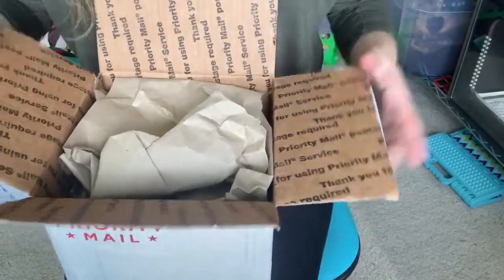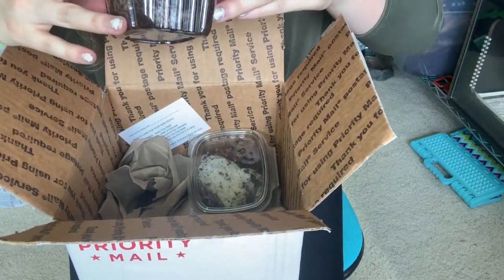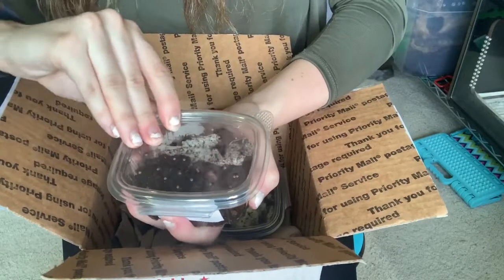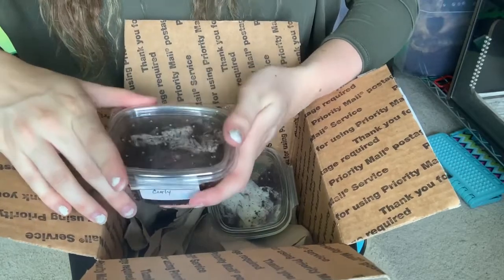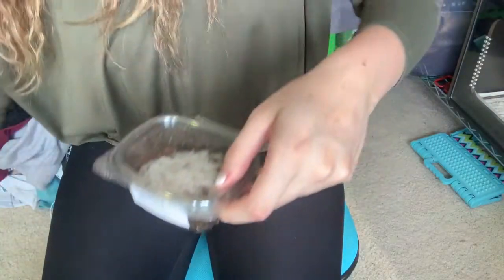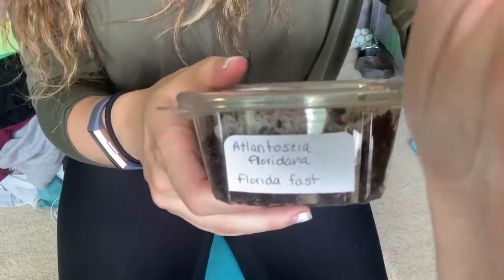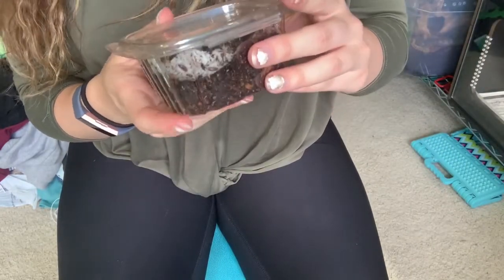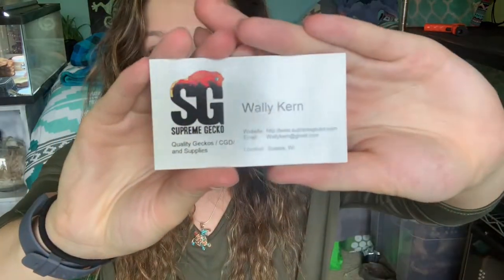Supreme Gecko Isopod Unboxing!!!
◦•●◉✿ 𝙎𝙤𝙘𝙞𝙖𝙡 𝙈𝙚𝙙𝙞𝙖 ✿◉●•◦

Blog Thank you again to Wally from Supreme Gecko for my new isopods!!! Don't forget to check out his social media!